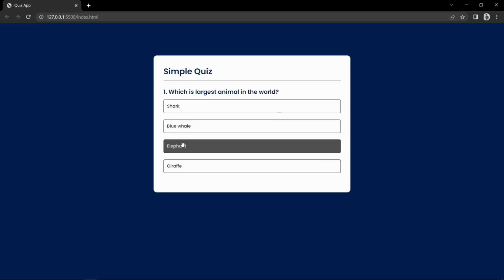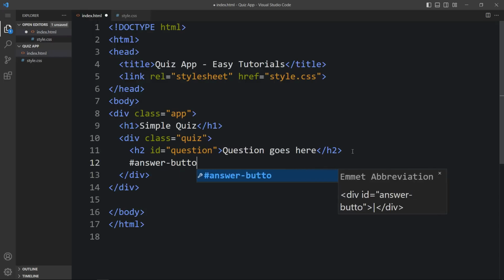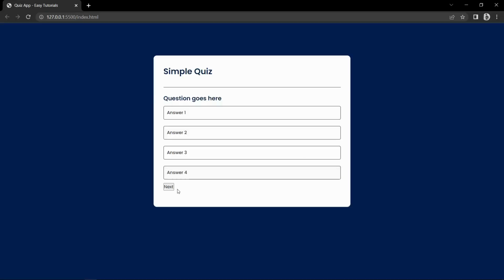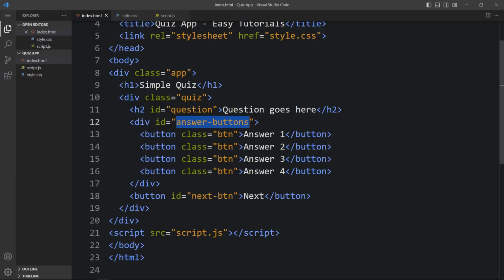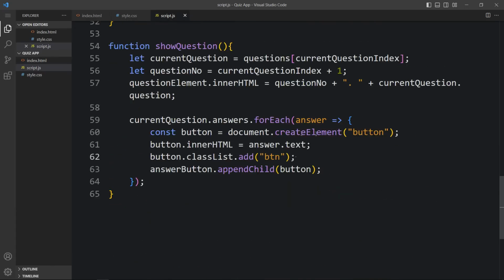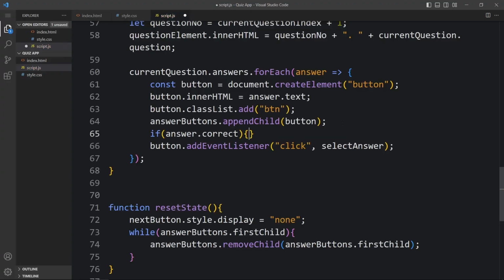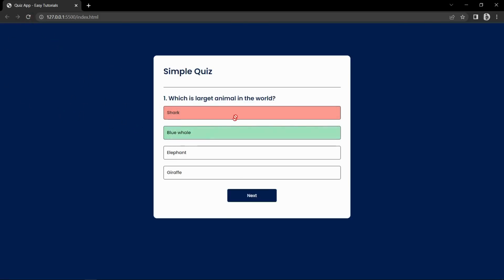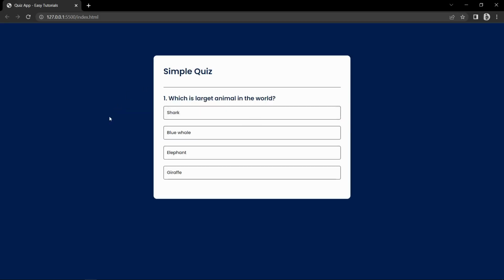Build a Simple Quiz App VS Code me banana sikhaye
🎓 Learn how to build a **Simple Quiz App in VS Code** from scratch!
This step-by-step tutorial shows you how to create an interactive quiz page using **HTML, CSS, and JavaScript** — perfect for beginners!

In this video you’ll learn:
✔ Setting up VS Code project
✔ Creating quiz UI (questions & options)
✔ Handling answers with JavaScript
✔ Showing results & navigation

⏱ Timestamps:
0:00 – Intro
0:30 – VS Code setup
1:45 – HTML structure
4:00 – Styling with CSS
6:20 – JavaScript logic
10:45 – Final quiz demo